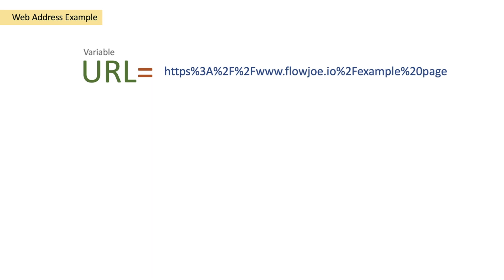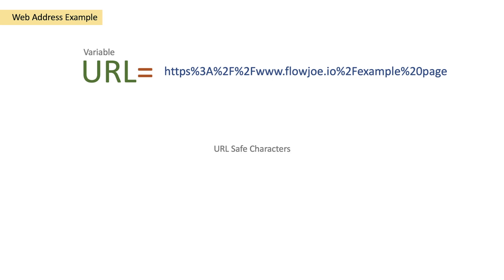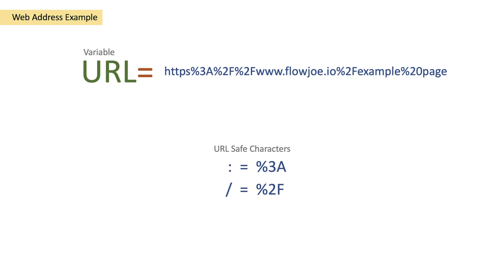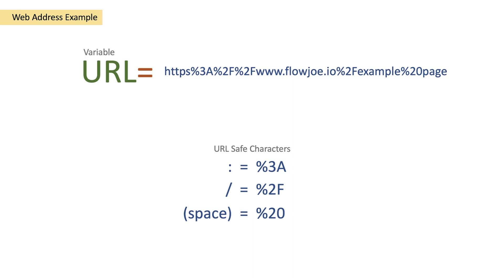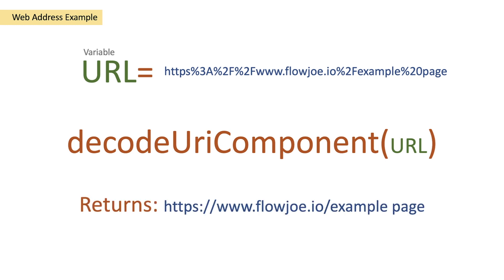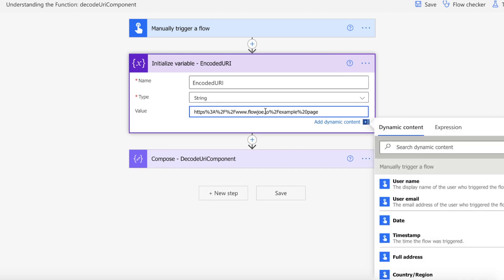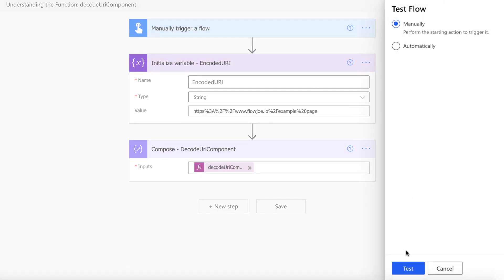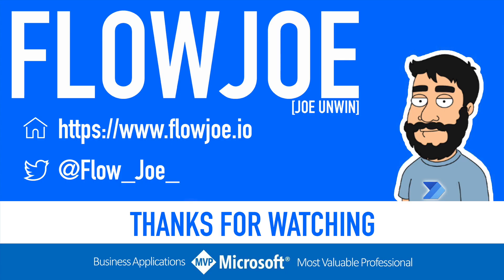DecodeURIComponent (Get A Human Readable URL) Function / Expression | Power Automate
This is a video to show you how to use the decodeUriComponent function within Power Automate (and Logic Apps!). This function allows you to remove URL safe characters to return a human-readable URL.

Chapters:
0:00 Intro
0:37 What are URL Safe Characters?
1:48 decodeUriComponent Walkthrough
2:09 Power Automate Example